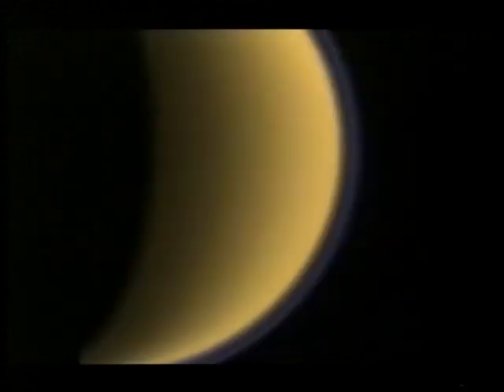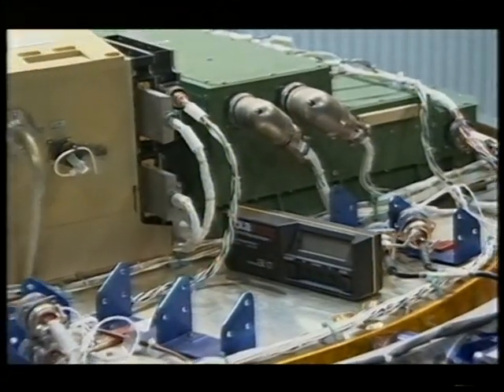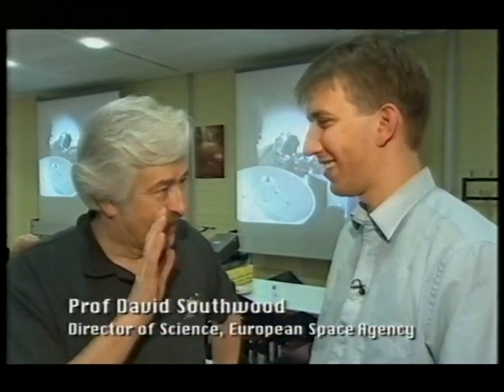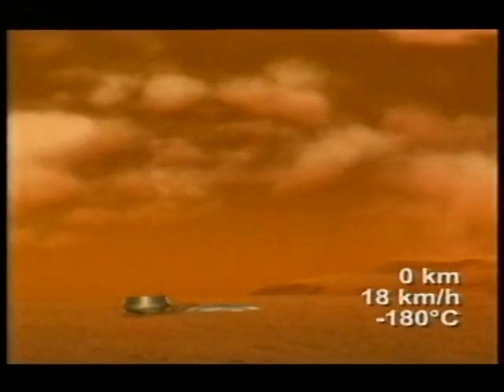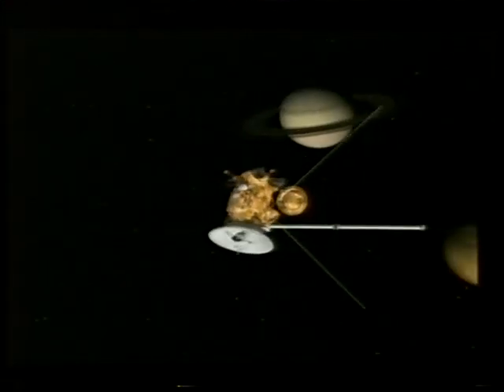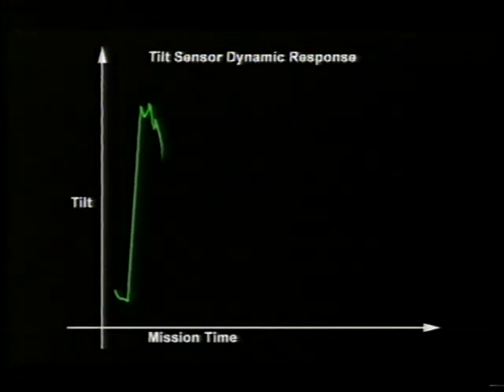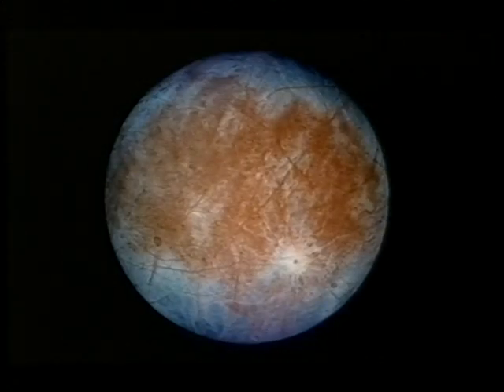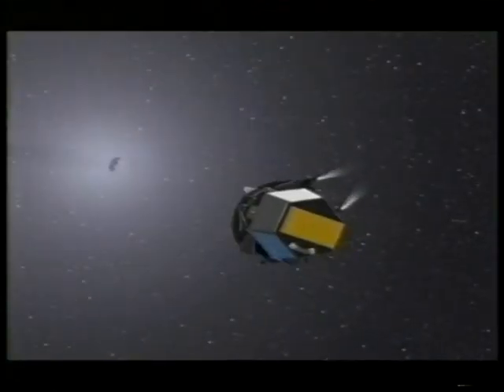Unveiling Titan - Feb 2005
Patrick talks to Drs John Zarnecki and Michele Dougherty about the spectacularly successful landing of the Huygens probe on Saturn's giant moon Titan. Chris reports from mission control at ESA Darmstadt. First broadcast on Feb 6th 2005.